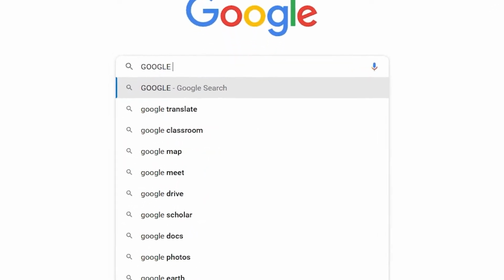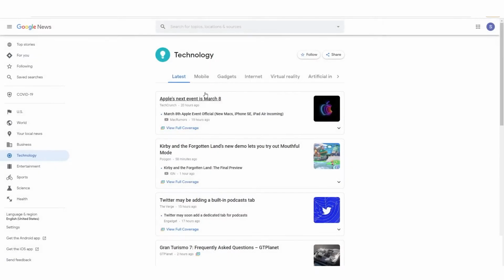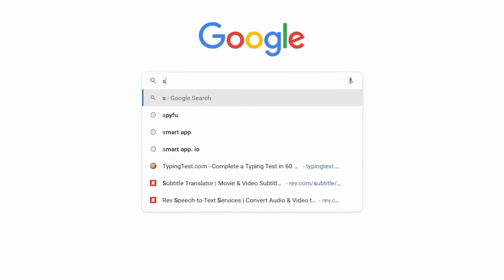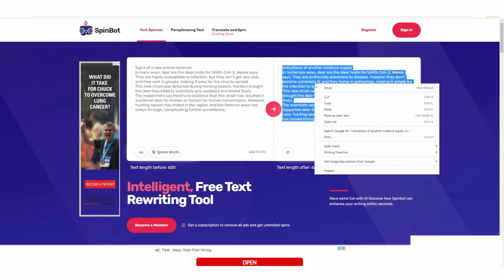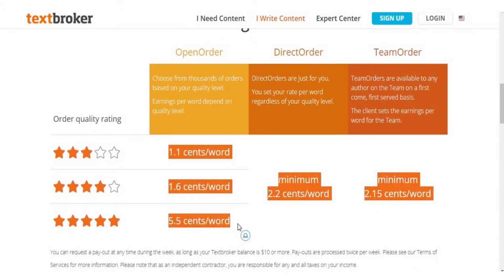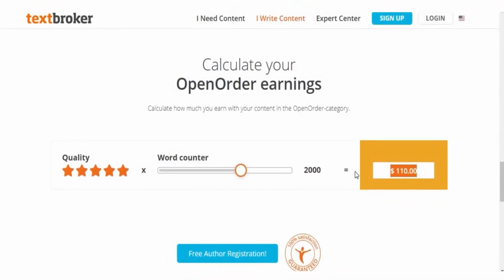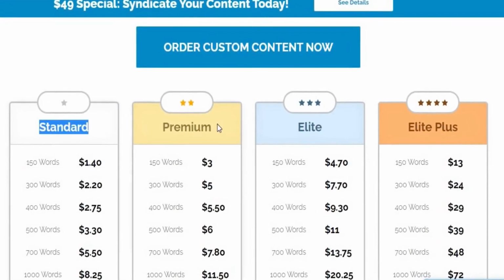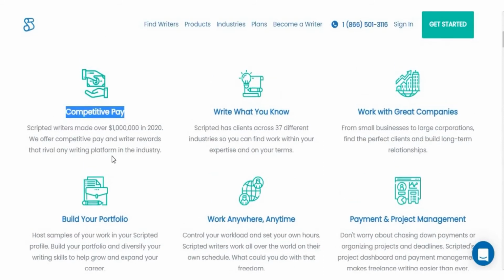Earn $650 Per Day Using Bots |How to Make Money Online 2022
make money online 2022, how to make money online 2022 , earn money online

Earn Up To $316 a day!
Social Media Jobs from the comfort of home.

Are you looking for an online job that can be a source of money, and, at the same time, equip you with at least basic reading and writing skills? Trust me, I have something amazing to tell you! Do you know that you can earn $650 per line item every day by using Google? That's correct, $650 inline directly to your account if you follow all of my steps in this video. Imagine what you might buy with that kind of cash. It’s very promising. That's why I strongly advise you to focus on this video until the end so you know all the steps before clicking off and figuring things out for yourself. I like to remind you that I'll share a pretty good amount of information here, from the article reading to the sign up process. When you've finished viewing this video, you may try the ideas I've taught, and you will be astonished by the earning opportunities that this effective method can bring.

About Female Money Academy
🎥 Videos about Make Money Online 2022, How To Make Money Online 2022 , Earn Money Online
🎨 Written, voiced and produced by Female Money Academy